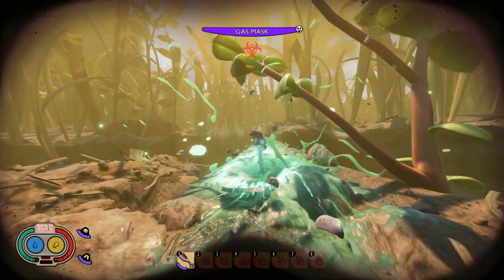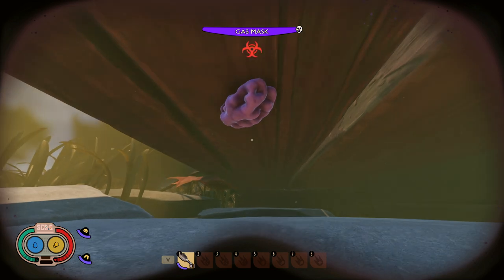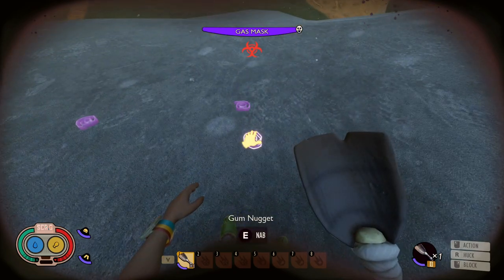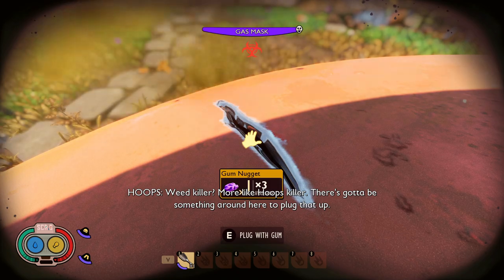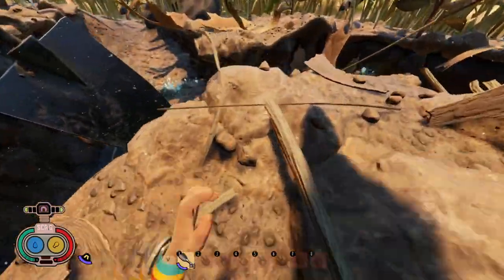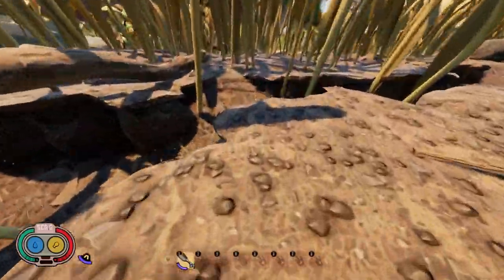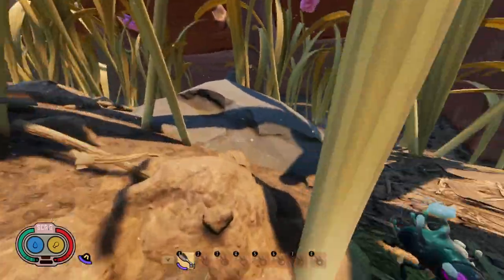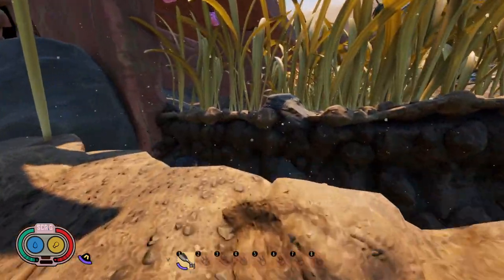Grounded: How to TURN OFF the HAZE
In this video I'll show you how to turn off the Haze in Grounded as well as give a quick tour of what it looks like when the air is clear.